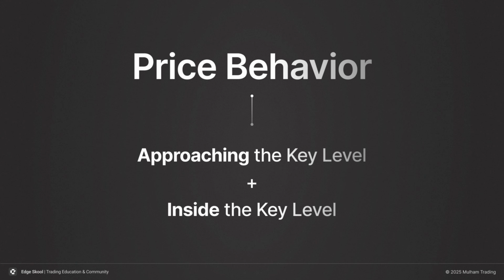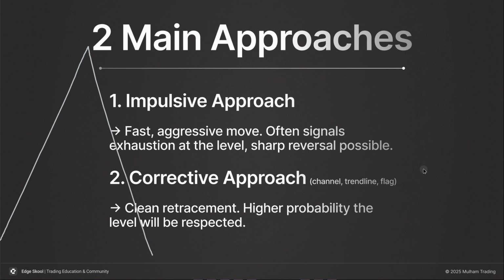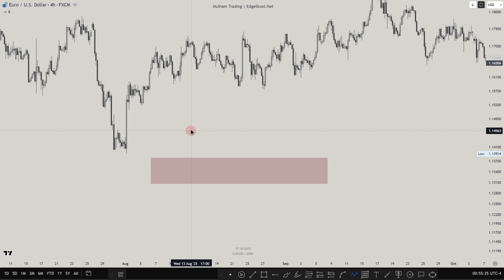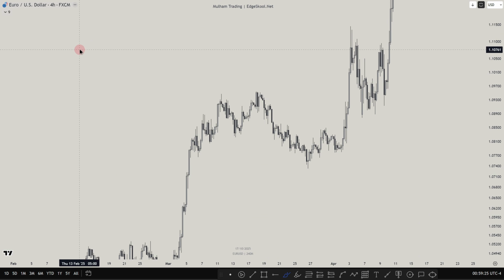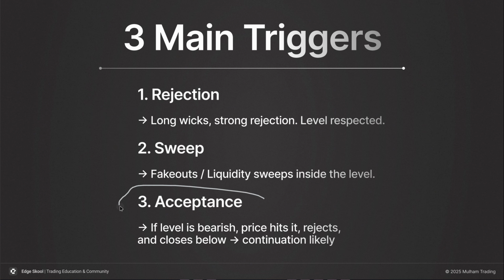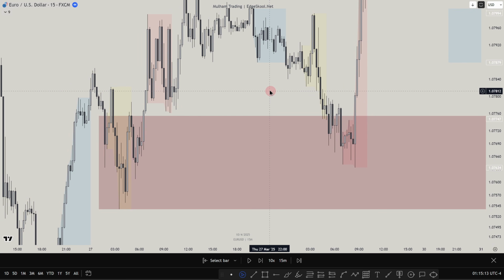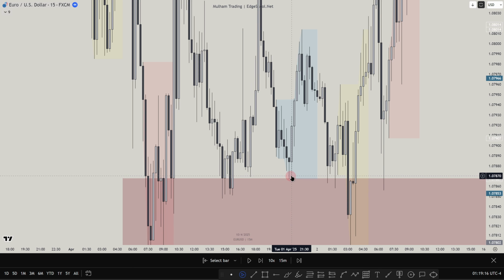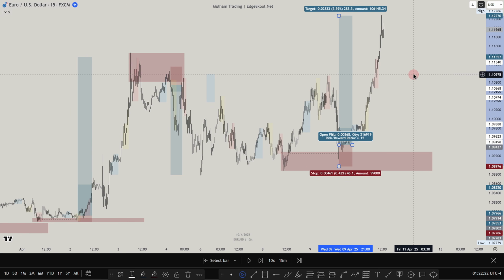Every Price Move Has a Purpose... Here’s How to Read It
In this video, I go over the concept of Price Behavior Analysis, which is the story of the market and how to read it. You will learn how to read every market move and validate key levels based on how price approaches and reacts. By the end, you’ll know exactly what the market is doing and why.

► Here is what I will cover in this video:
00:00 - Intro
00:22 - Price Behavior Analysis
01:16 - Approaching Key Levels
10:52 - Inside Key Levels
24:22 - Conclusion